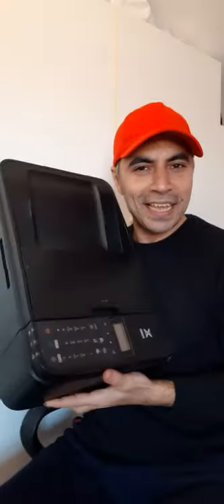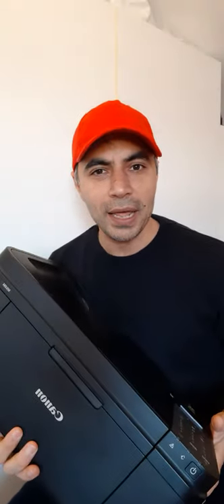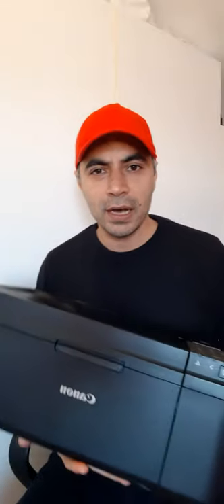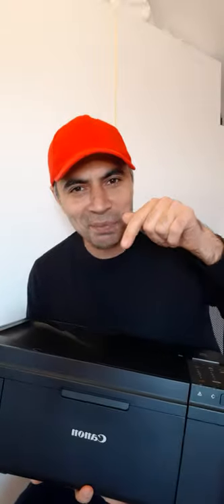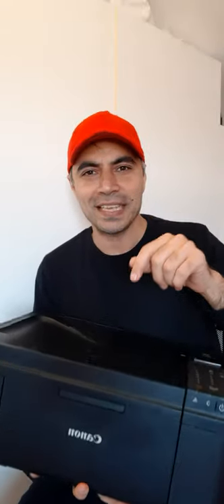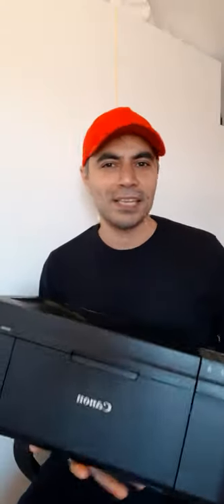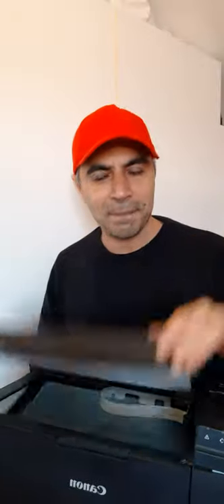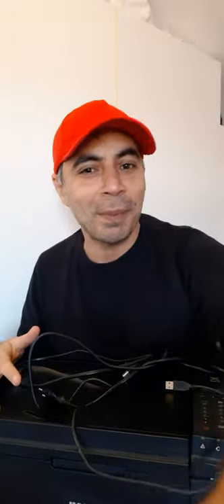Canon printer scanner photo copier free giveaway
i will do live streaming on 29th August at 5pm to giveaway many prices for free. to apply, watch full videos, subscribe my channel, like, command and share. watching full videos are important, because i will ask questions about my videos to choose the winners.

I'll catch you guys in the next one, Peace!

Your support is very much appreciated. Thanks, guys!

🙋🏻‍♂️ My name is Nadir and I am DevLead devlead, a Software Engineer, studied Masters Degree in Computer Science and Bachelors Degree in Information Technology. This channel is dedicated to helping aspiring people reach their goals in life. I hope these videos help :)

Besides educational videos, i also do high quality Car Review videos. And life style and videos for kids and much more :)